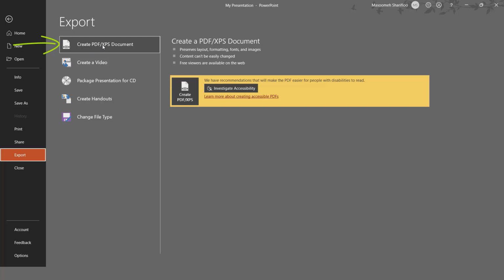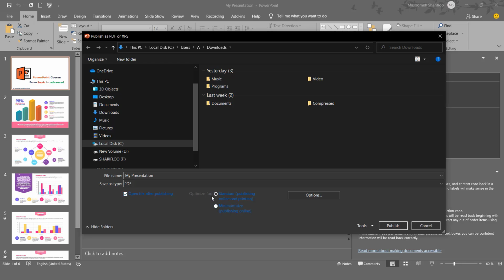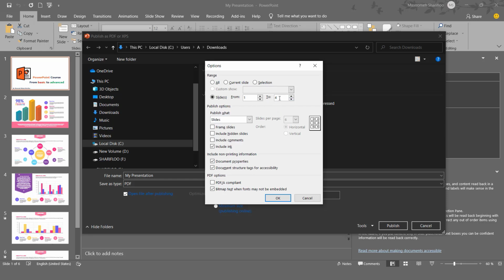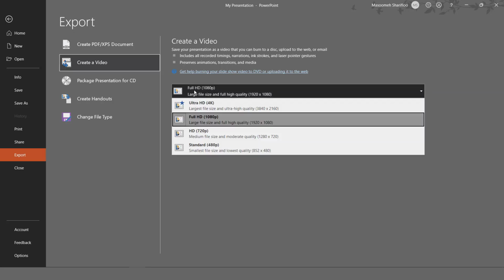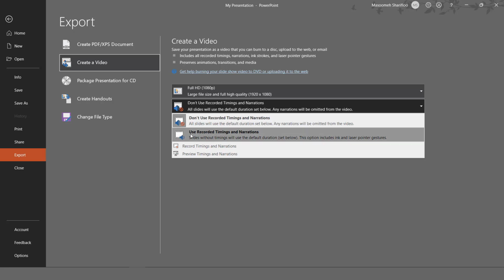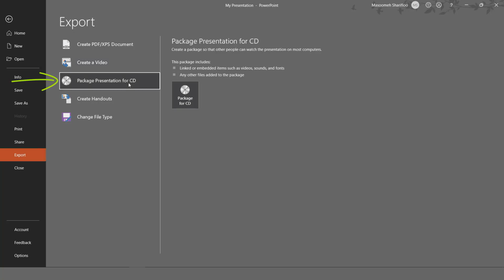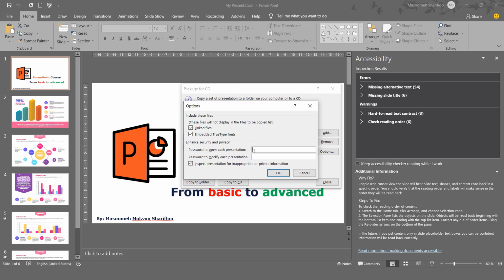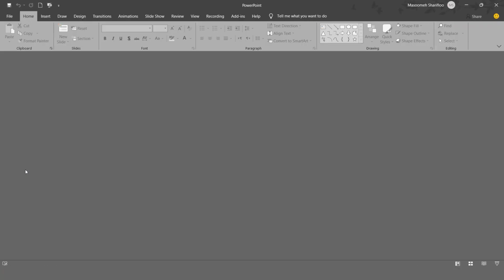PowerPoint Tutorial - PowerPoint Export Options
PowerPoint Tutorial - PowerPoint Export Options | Save as PDF, Video, and More

Discover everything you need to know about exporting your PowerPoint presentations in different formats! This tutorial is perfect for anyone looking to share their slides as PDFs, videos, images, or other formats.

How to export PowerPoint as a PDF with high-quality visuals
Creating video presentations directly from PowerPoint
Exporting slides as images (JPEG/PNG) for sharing or printing
Saving presentations for older PowerPoint versions